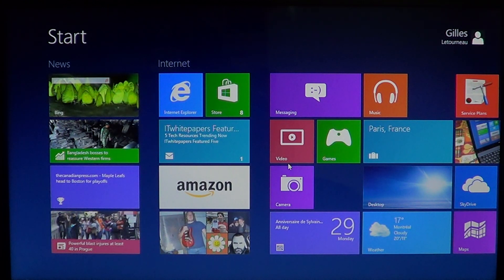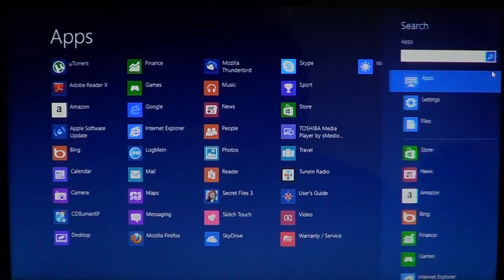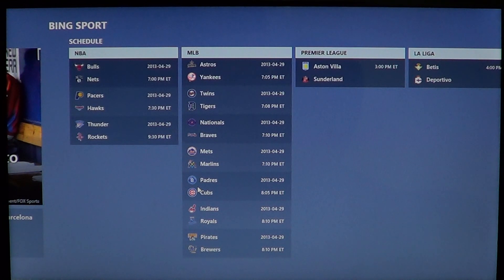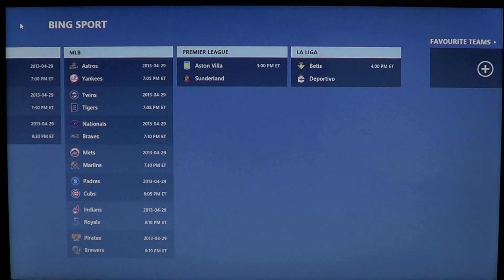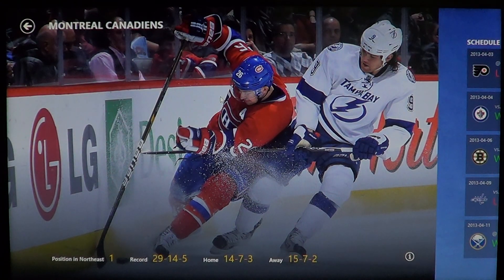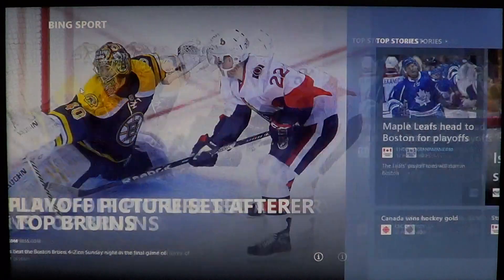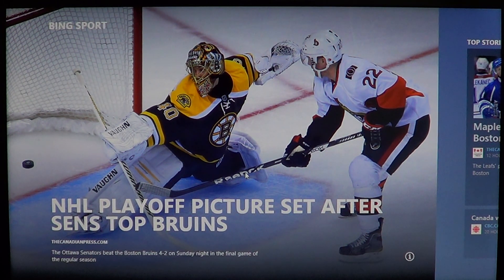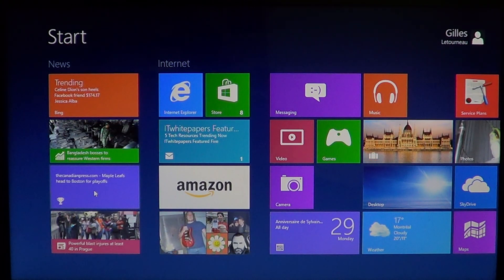Windows 8 Bing sport app use and setup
Using and setup of the bing sport app in windows 8